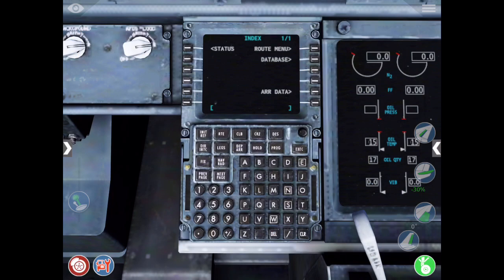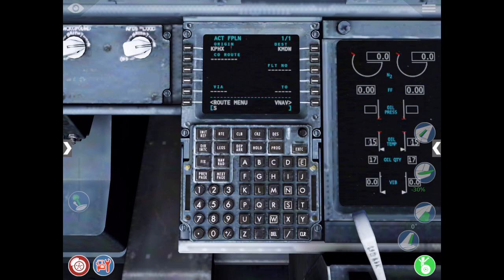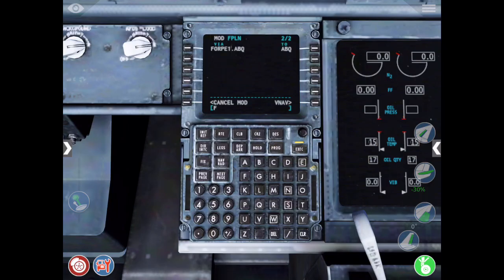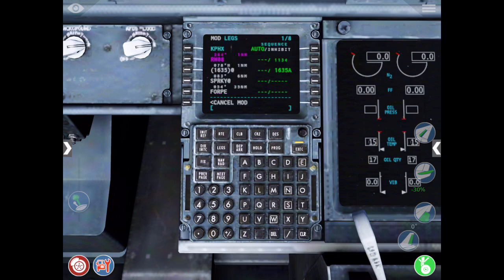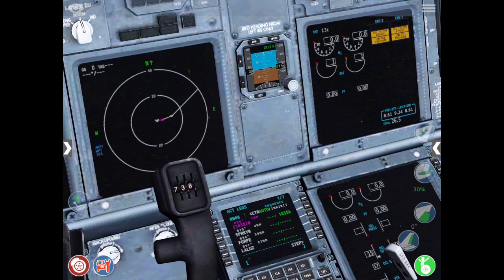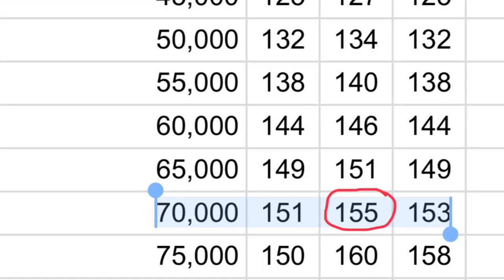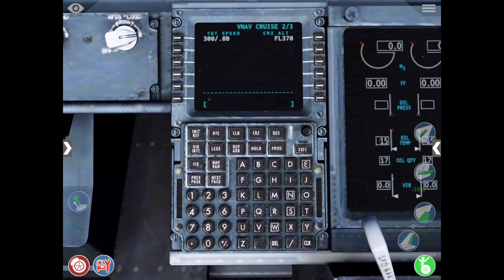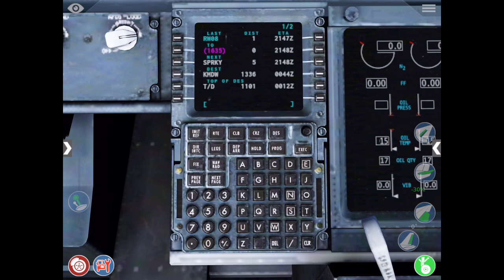X-Plane 11.11 Mobile | FMC Preflight Tutorial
Hi.

In this video, I’ll be showing you how to program the FMC in X-Plane 11.11 Mobile. This tutorial also works for the desktop version for X-Plane 11 for default aircraft.

Credits:
Laminar Research
Boeing